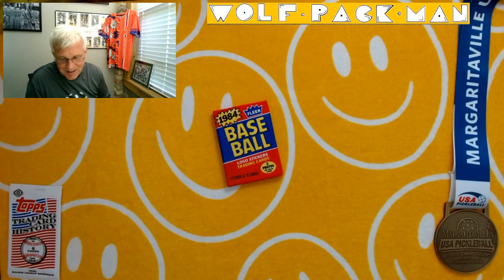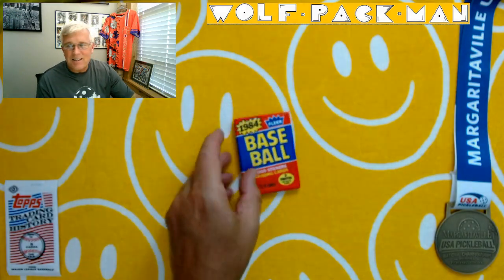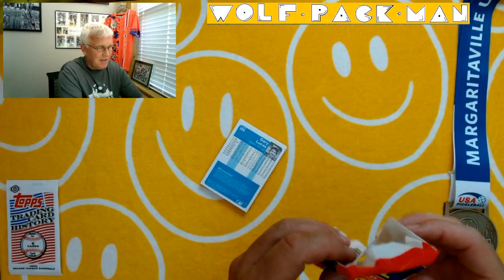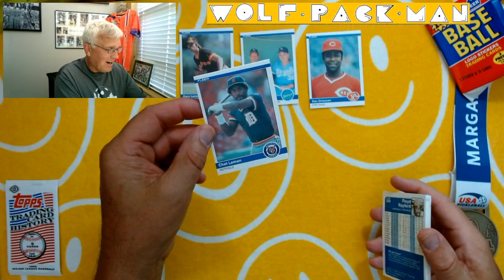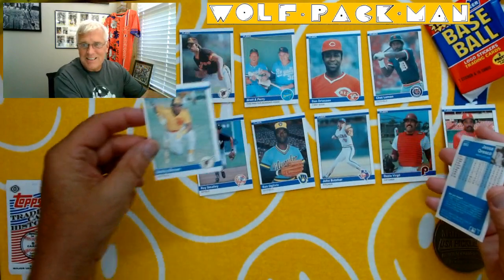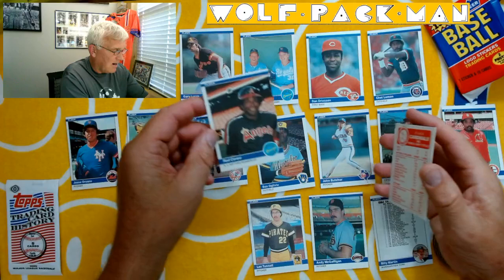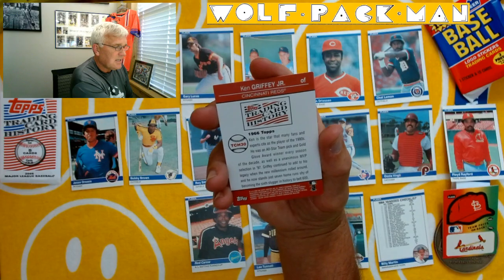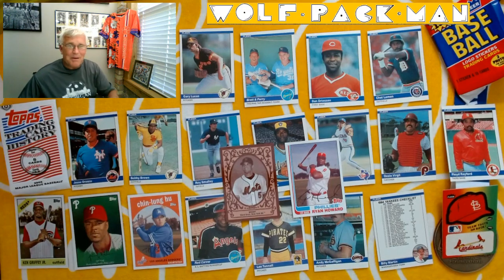Is this a George Orwell 1984 FLEER baseball pack rip or is it 2004?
A wax pack of Fleer 1984 baseball cards!

This 1984 was pack is 39 years old and contains
15 cards and 1 sticker. NOTE 2 photos on each card!
That was a big deal 40 years ago!!

56 of which are hall of fame players like
Gaylord Perry,
Carl Yastrzemski,
Johnny Bench,
Ferguson Jenkins,
Tim Raines,
Reggie Jackson,
Mike Schmidt,
Nolan Ryan,

Don Mattingly,
Tony Fernandez,
Tom Candiotti,
Andy Van Slyke,
Darryl Strawberry.

Found: George Brett/Gaylord Perry pine tar bat card
plus Dan Driessen,
Chet Lemon,
Rod Carew,
Billy Martin,
Ben Oglivie.

Also opened a pack ot 2008 Topps Trading Card History
starter set and pulled Ken Griffey Jr.,
Jimmy Rollins,
Chin-Lung Hu,
David Wright,
Ryan Howard.